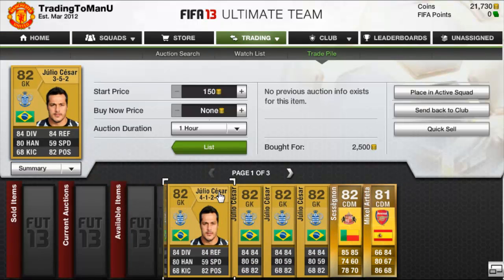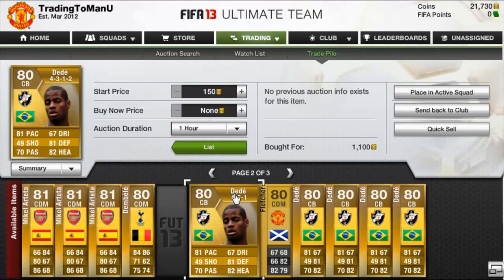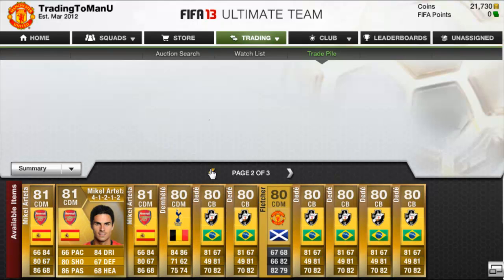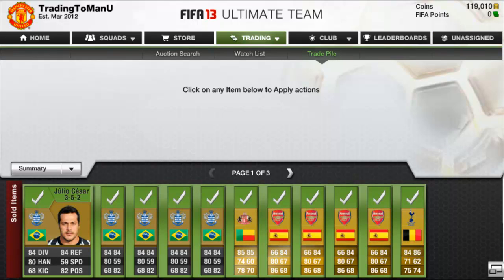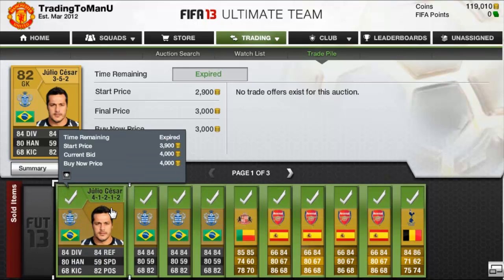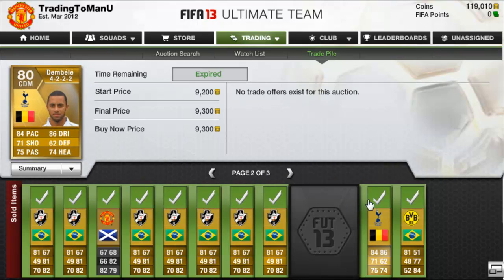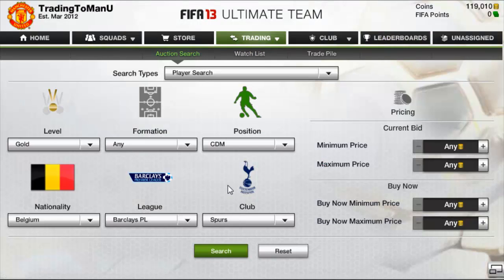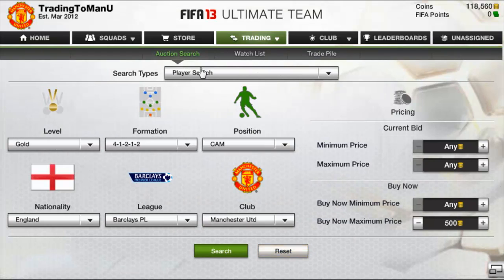Fifa 13 Ultimate Team - Trading To Manchester United - Episode 17!!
Can We Get 40+ Like's Please Guy's??

Intro Song, Rio De Janeiro - Micheal Mind Project